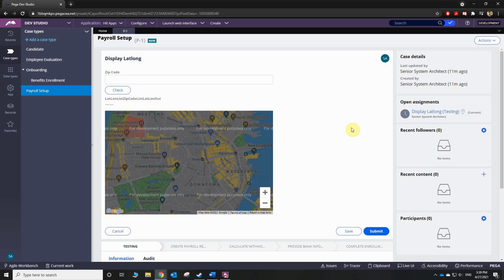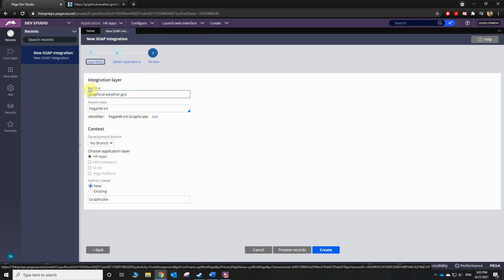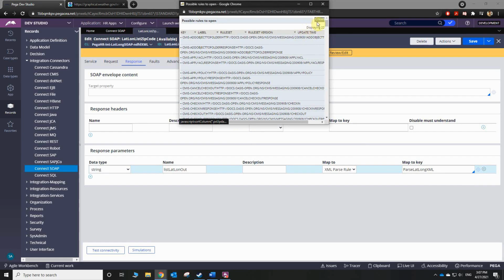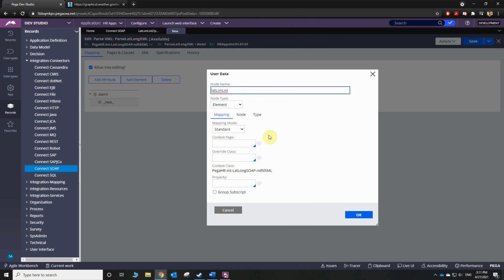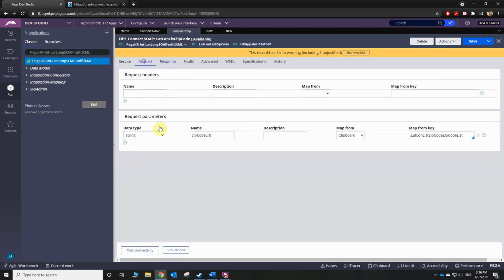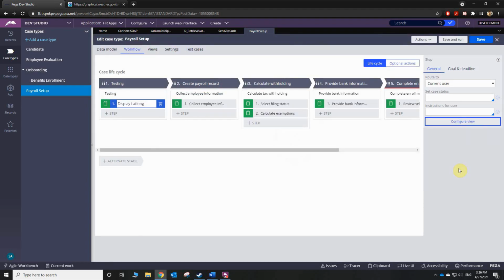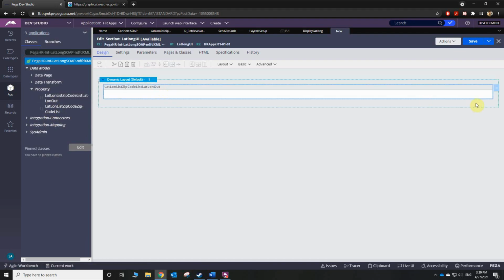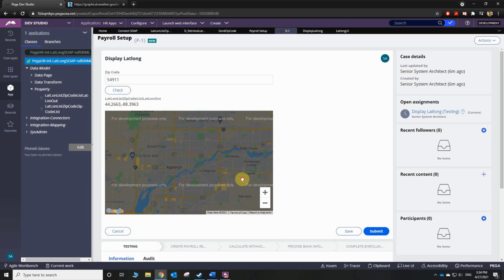PEGA: SOAP Connector Configuration Step by Step